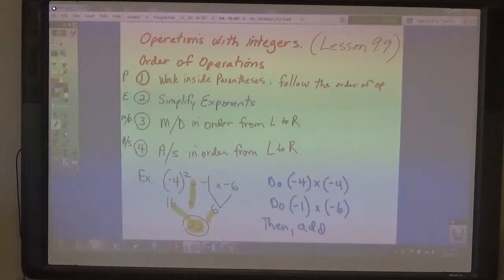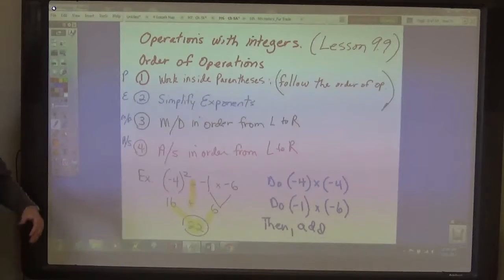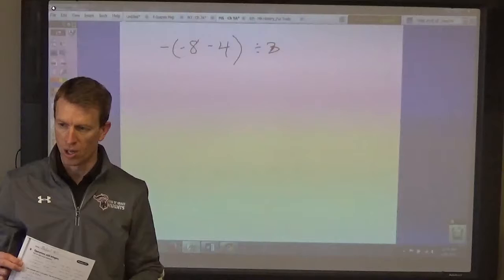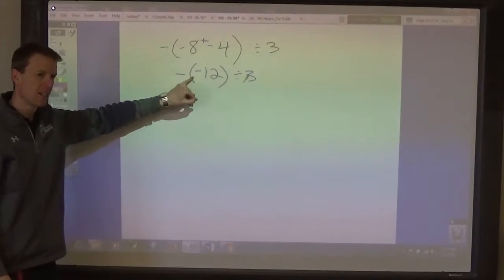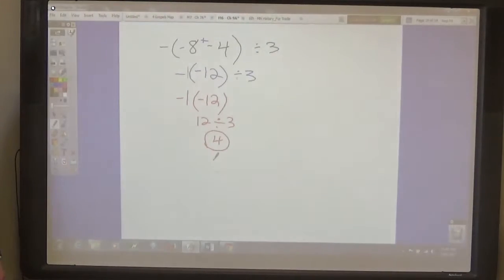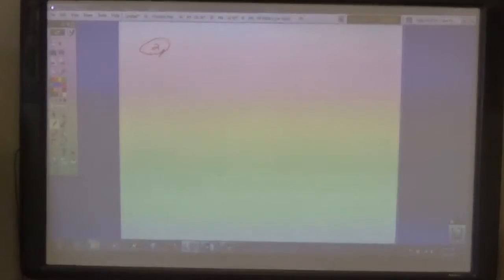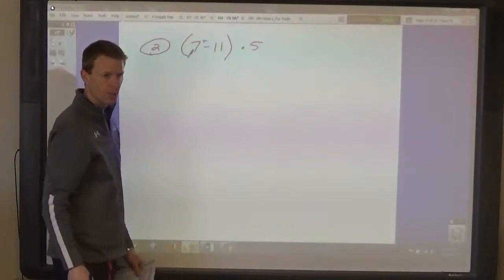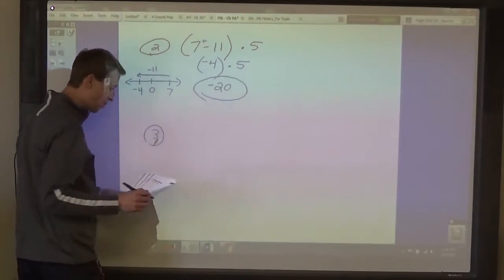M6 Lesson 9 9 Order of Operations